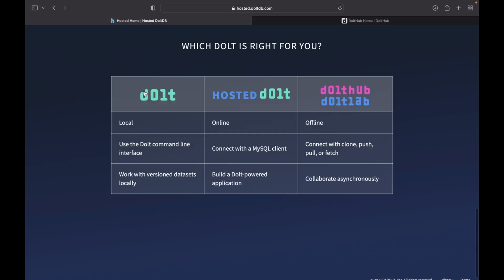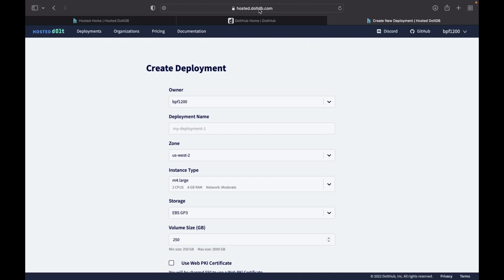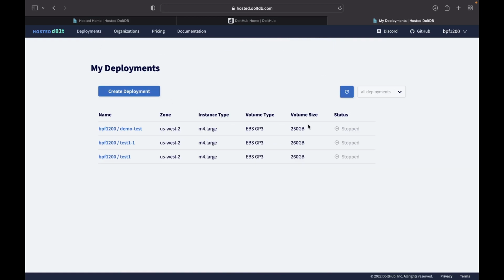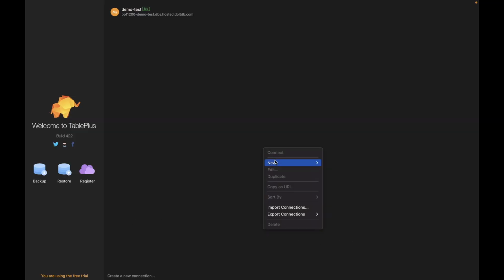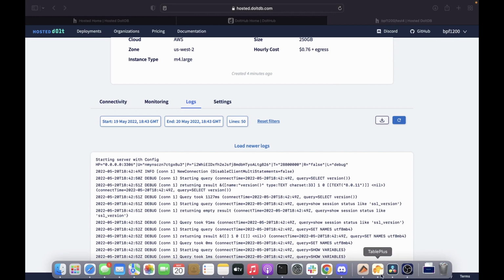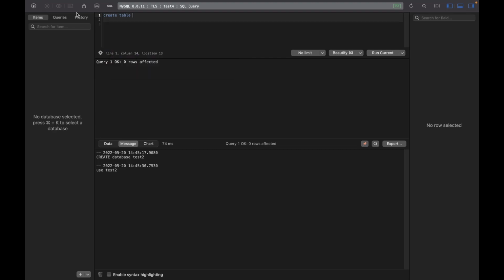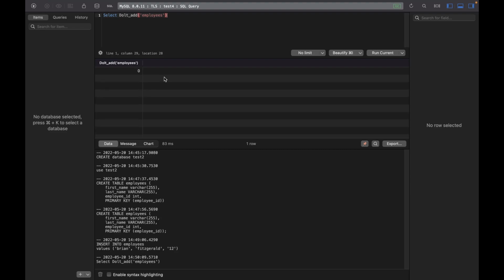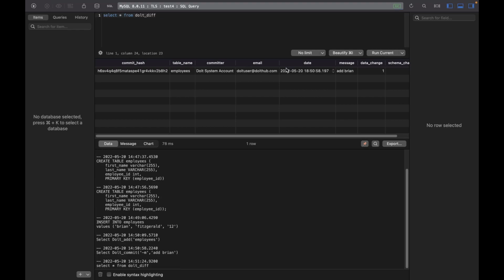Hosted Dolt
Dolt is a version control database that versions your data and schema. This video shows you how to set up your first Hosted Dolt instance.